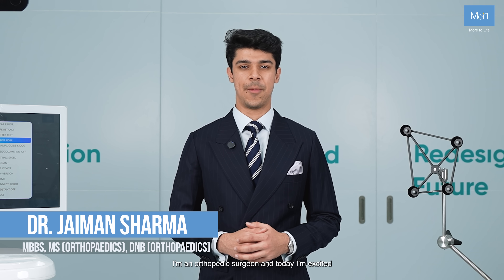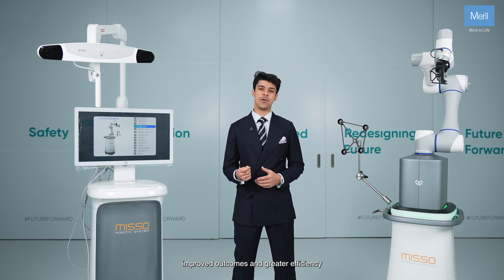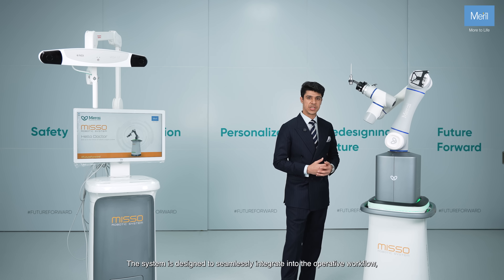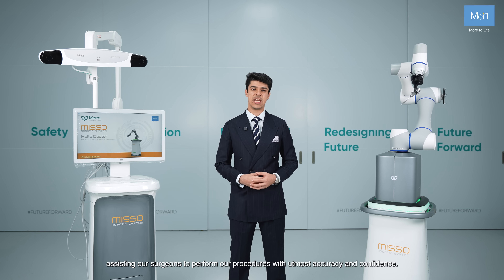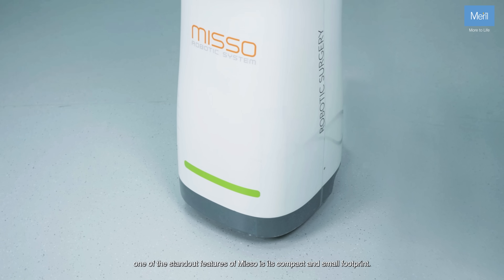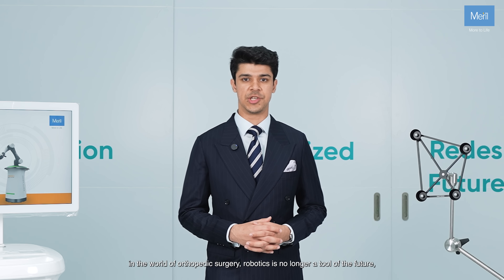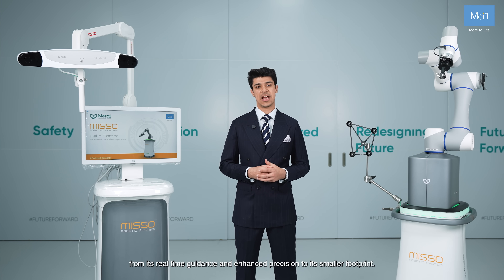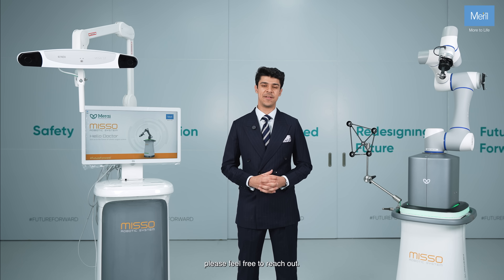MISSO: The Future of Orthopedic Surgery Is Here | Robotics Surgery Explained by Dr. Jaiman Sharma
🔍 Explore the future of orthopedic surgery with Dr. Jaiman Sharma as he introduces MISSO – Meril’s compact, AI-driven robotic system for precision joint replacement.

From real-time bone tracking to fully active robotic arms, MISSO blends surgical expertise with next-gen technology to deliver better outcomes—even during power interruptions.

🎯 Key Features
- Fully active robotic surgical arm
- Real-time adaptive bone tracking
- AI-enhanced preoperative CT guidance
- Compact design ideal for any OR
- Seamless workflow integration
- Works flawlessly even during power cuts

⚙️ Clinical Benefits
- Enhanced accuracy & precision
- Reduced invasiveness
- Improved implant alignment
- Increased surgical confidence
- Optimized patient safety

⏱️ Chapters
00:00 – Intro by Dr. Jaiman Sharma
00:14 – What MISSO Brings to Orthopedic Surgery
00:34 – Robotic Arm Precision & Workflow Integration
01:00 – AI-Powered CT-Based Planning & Bone Tracking
01:19 – Compact Design & OR Compatibility
01:39 – Robotics in Ortho: Not Future, but Present
01:55 – Why MISSO Improves Patient Outcomes
02:13 – How to Learn More / Contact Info

🦿 Robotic-assisted orthopedic surgery is not the future. It’s happening now—and MISSO is leading the charge.